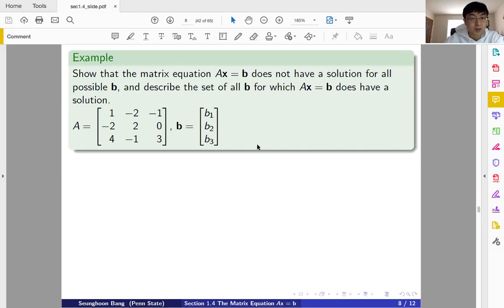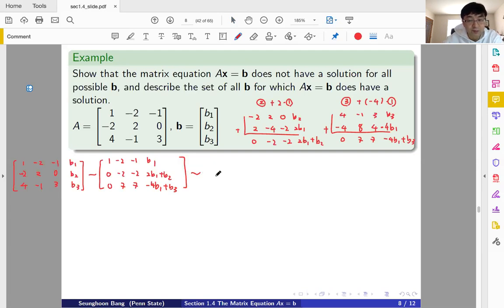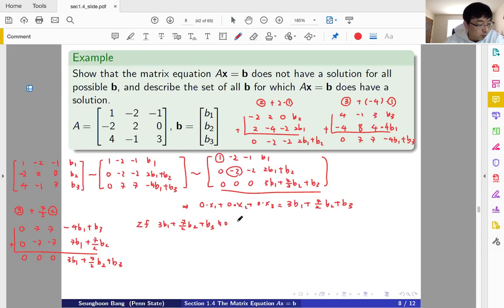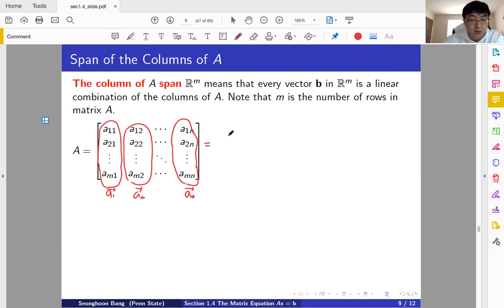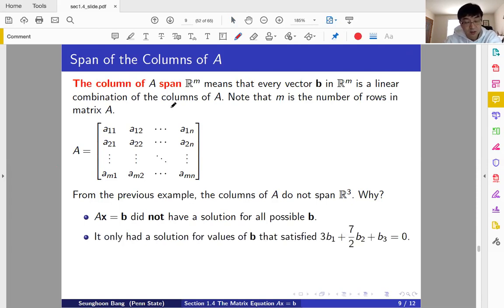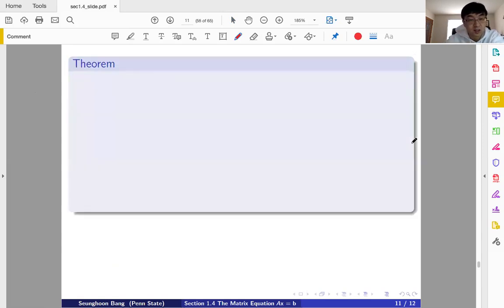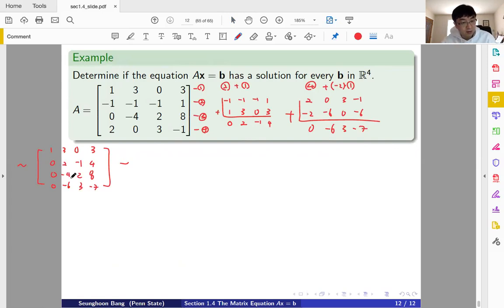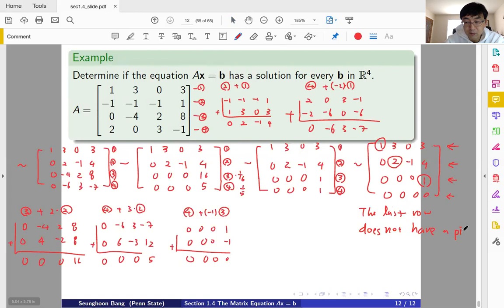The last part of Section 1.4 The Matrix Equation Ax=b